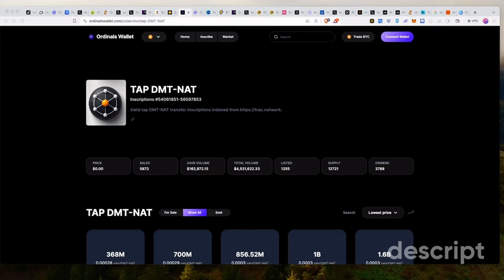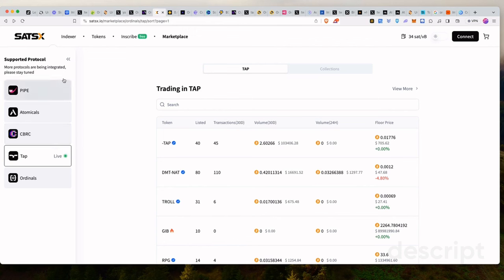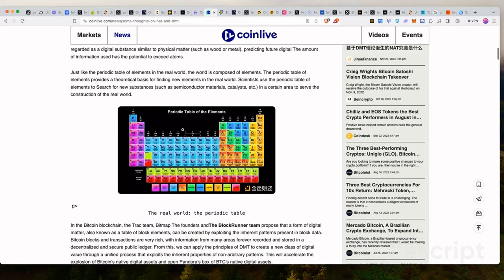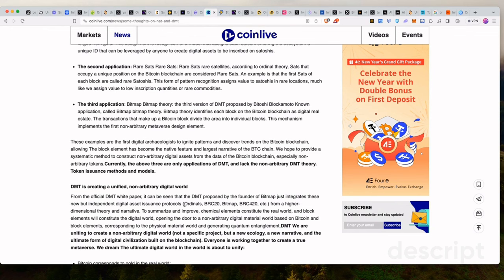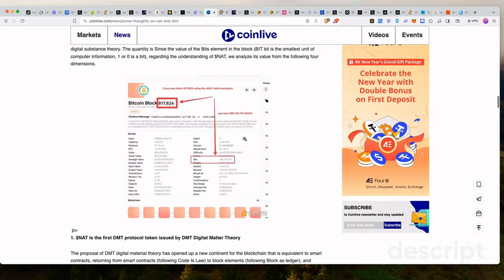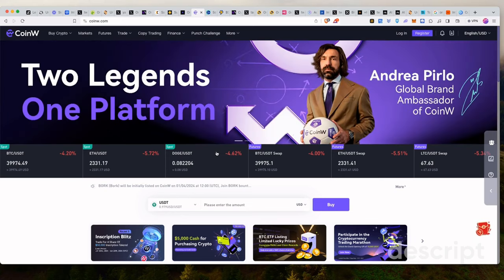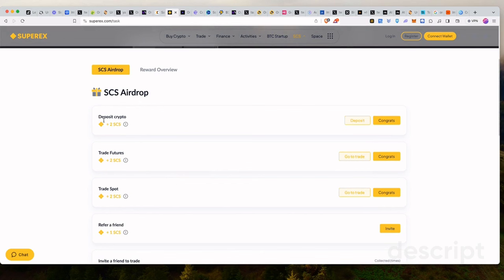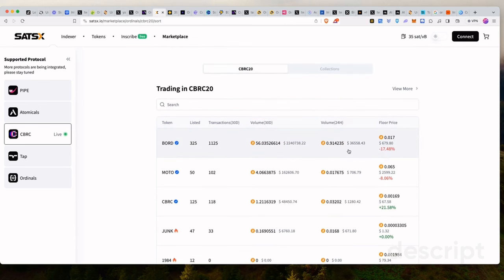If You Missed Out On ORDI Tokens. Don't Miss Out On DMT NAT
🟣 CoinW Crypto Exchange Link 💱

Video links

This video will show you how to Access and Earn DMT-NAT  tokens: Step-by-Step Guide.

DMT-NAT Tokens are similar to Bitcoin Ordinals. They Exist on Bitcoin Meta Protocols Which Are  Similar to Ethereum layer 2 chains. Watch this guide that explains how you can buy DMT-Nat tokens and Where To Buy And Sell Them. And Lastly, Why They Matter. This is a Step to step-by-step tutorial.

Chapters
00:00 Intro
01:12 What Is the TAP DMT NAT Token?
02:16 The Different Types Of Meta Protocols
02:42 The Meaning Of DMT-NAT
03:00 DMT-NAT Market Cap
04:00 Article On The Token
08:00 The Block Number Concept
09:40 How Do You Buy TAP DMT-NAT Token?
10:56 SUPEREX AirDrop
11:00 CoinW
12:15 New Airdrop Opportunity
13:13 SCS Airdrop
14:46 Platform For Exploring Tokens And Selling
15:40 Best Regards